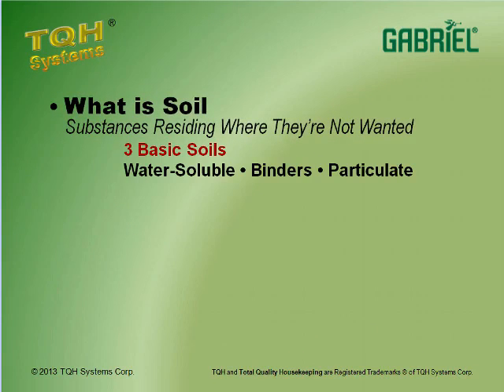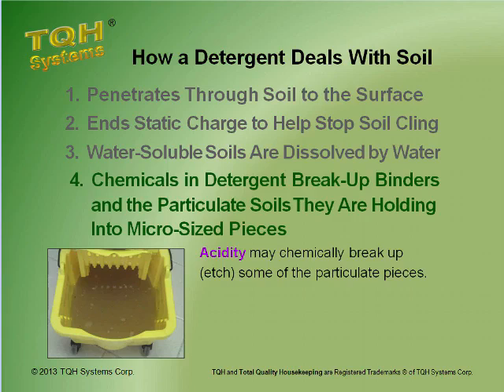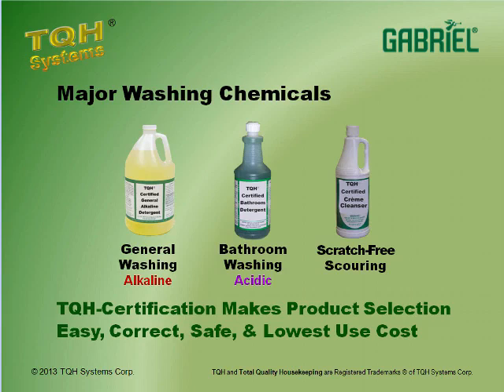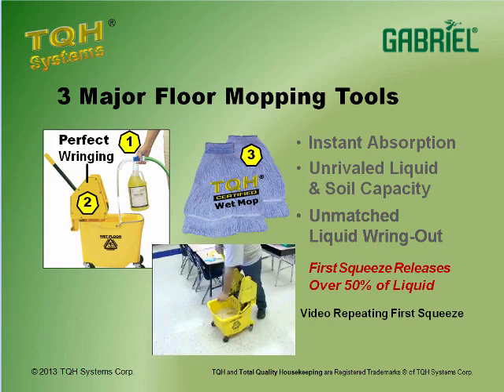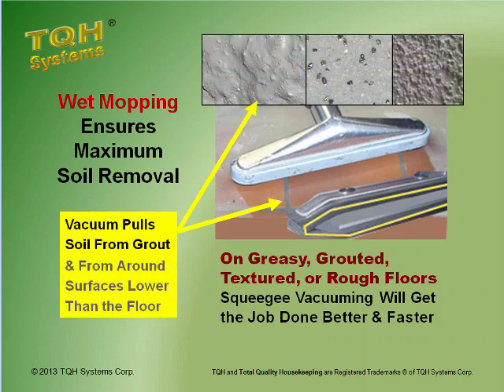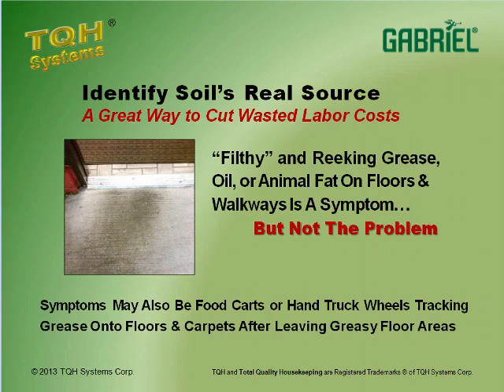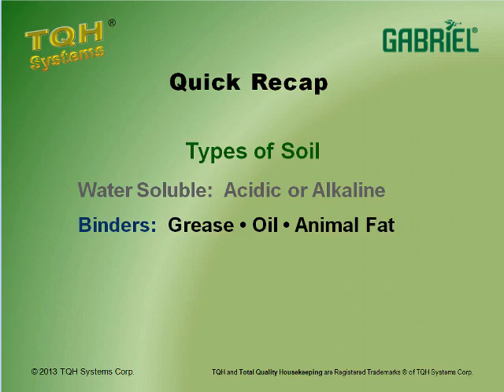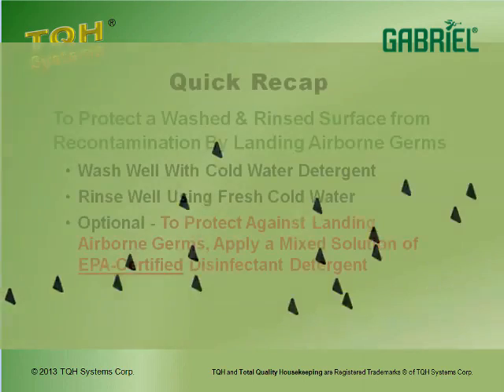Unmatched Cleaning Systems: Washing and Mopping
Learn about the types of soils that accumulate in your facilities, and ensure you have the correct cleaning systems in place to have your facilities stay sanitary and safe.